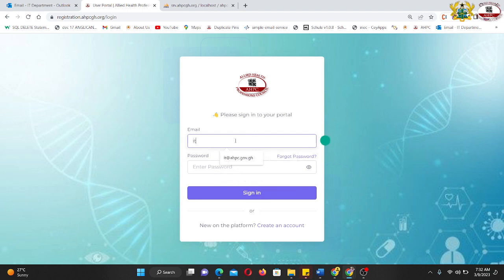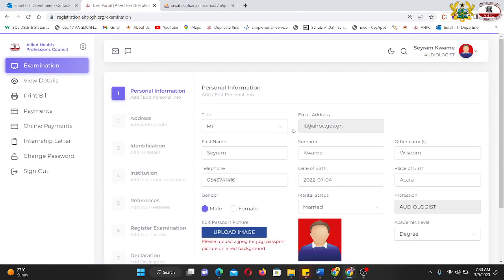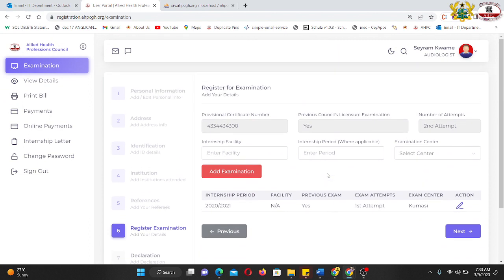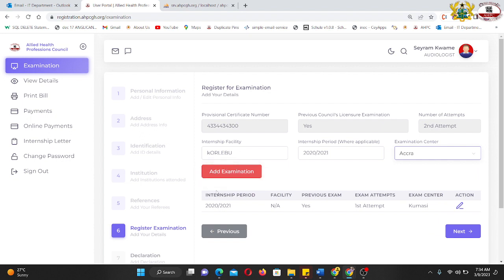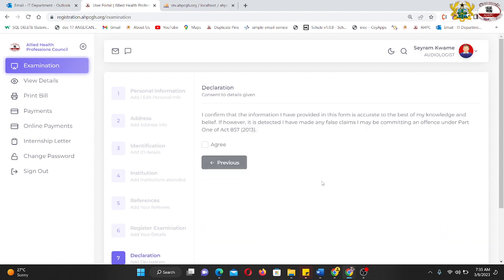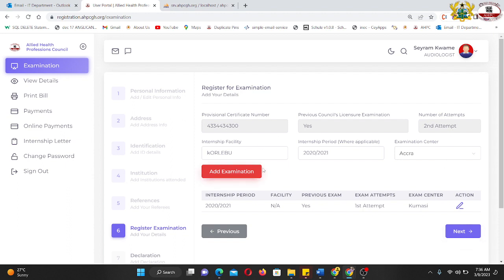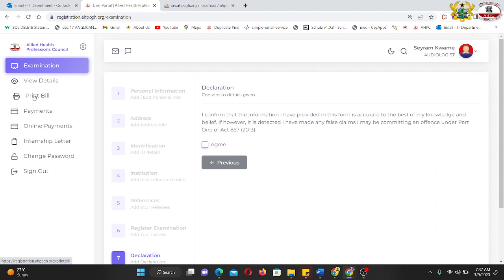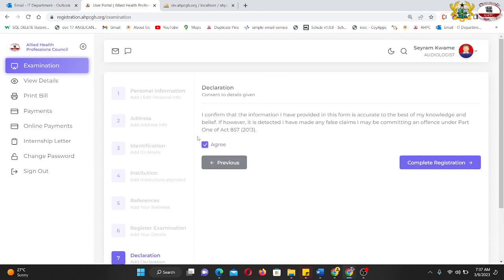AHPC EXAMS REGISTRATION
This Video is to guide you on How to Register for AHPC, Ghana Licensure Exams( Main and Supplementary) and payment issues.